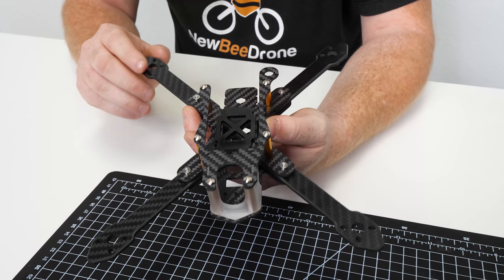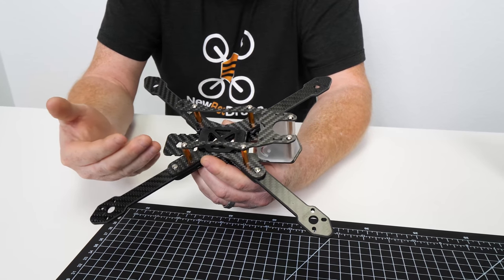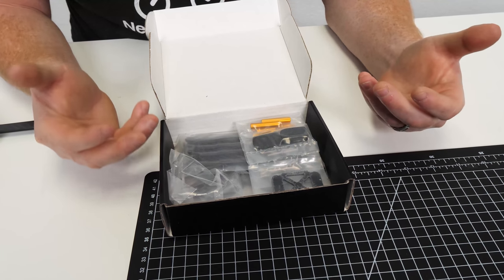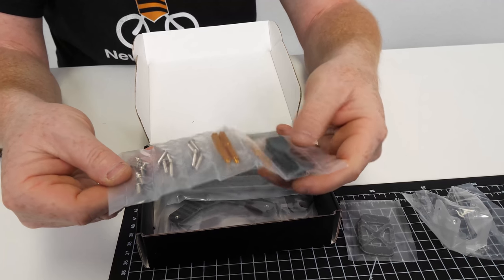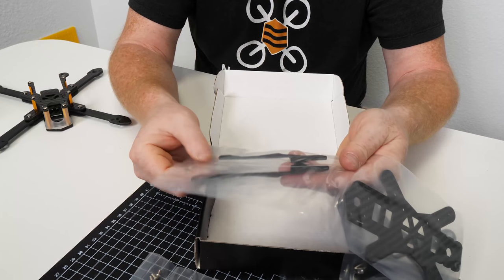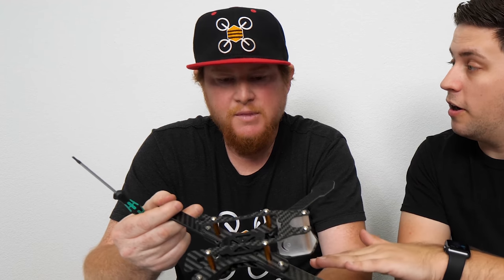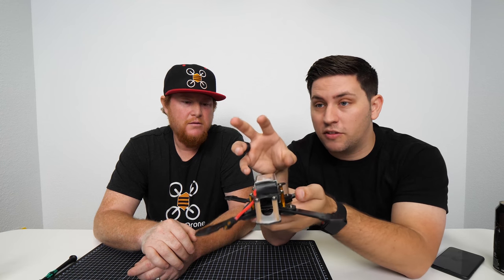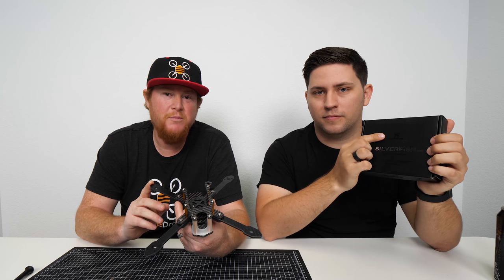NewBeeDrone Silverfish Racing Frame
Jameson and Kyle go over and talk about the Silverfish 240mm Racing Stretch Arm Frame.